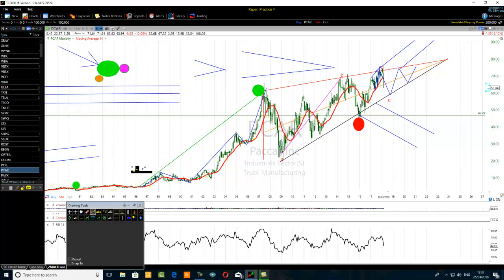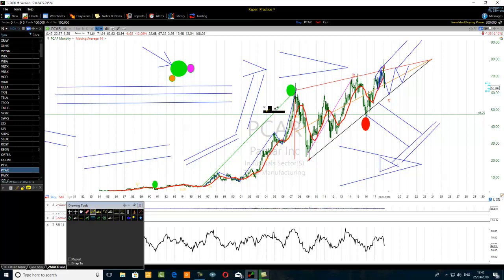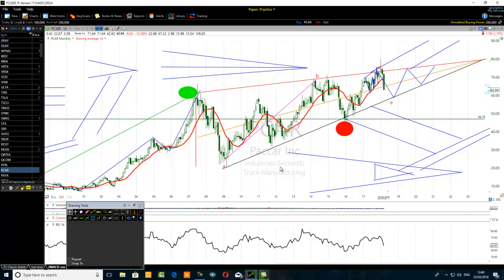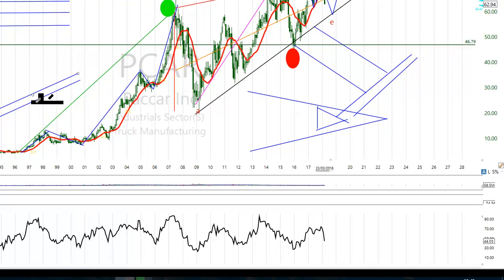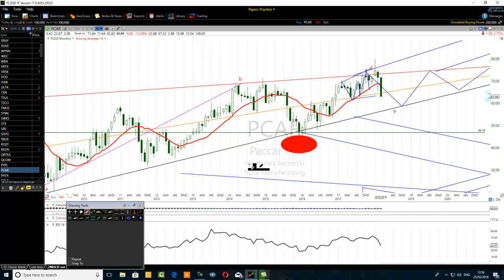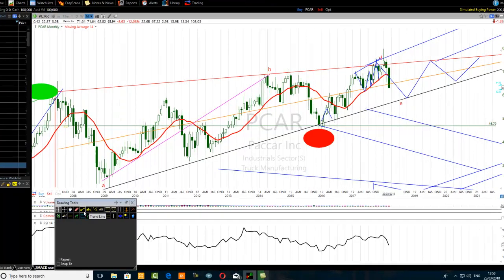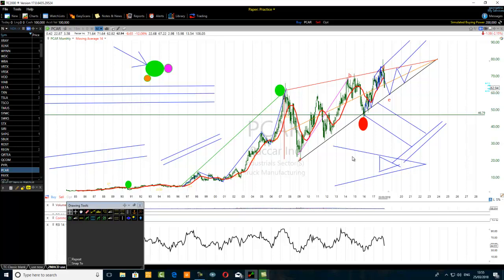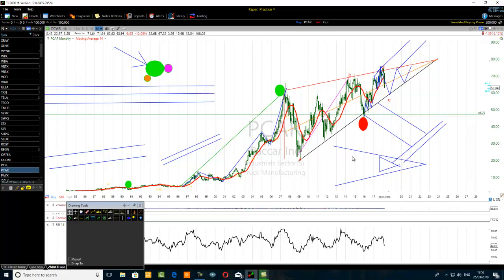The Secret Of Elliott Motive Wave Revealed Part Four